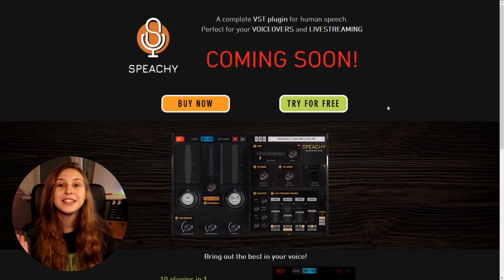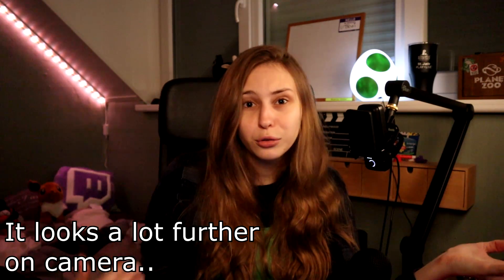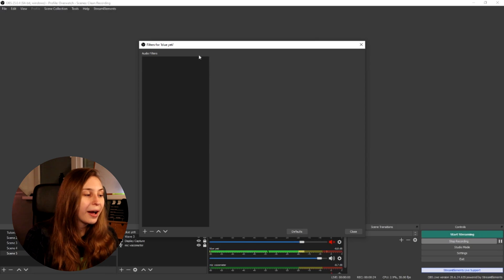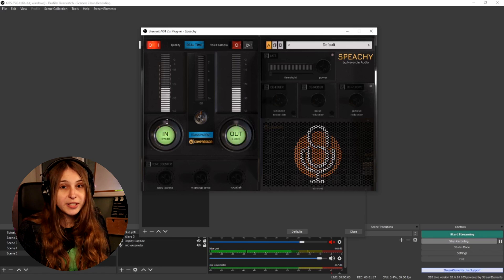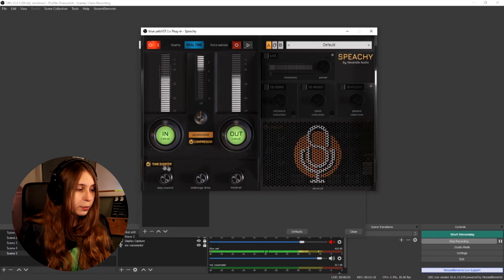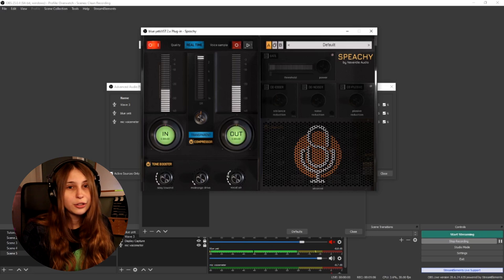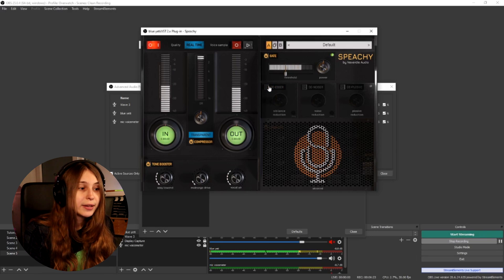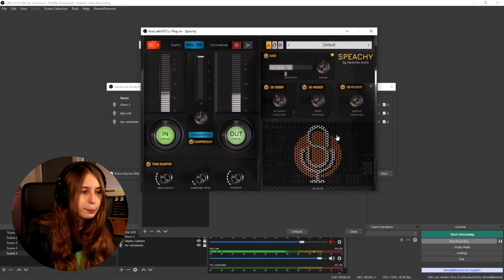Speachy: An OBS Plugin That Improves Your Microphone Audio In Just A Few Clicks!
Speachy is a OBS audio Plugin that will improve your microphone audio in just a few clicks! This OBS vst plugin is easy to download and use! This will improve your OBS audio settings! OBS audio filters was never this simple to setup.